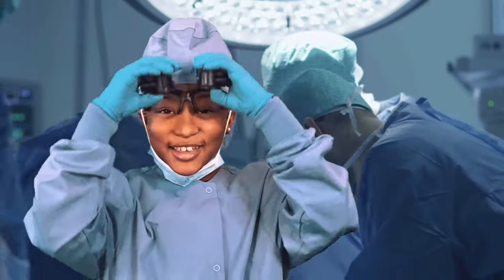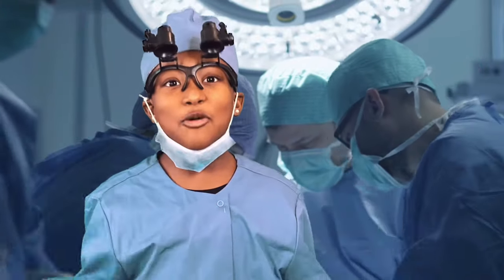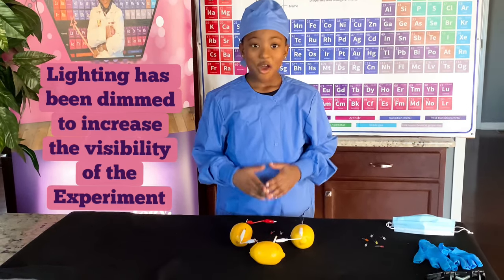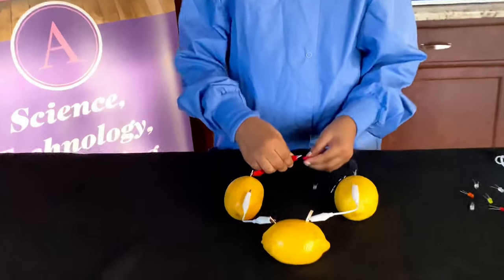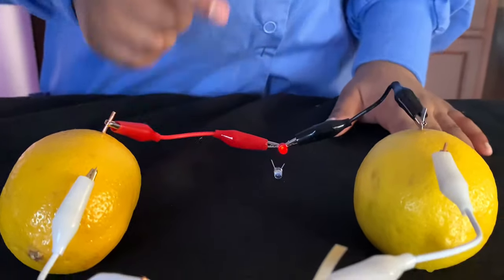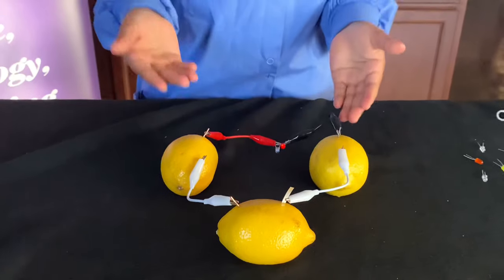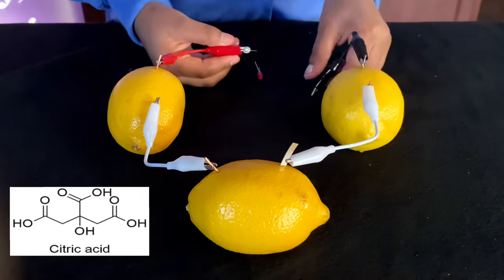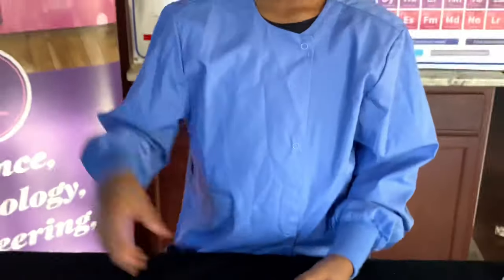Quick How To Make Lemon Electricity in 2021 | How to Make Electricity With a Lemon - Experiment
Quick How To Make Lemon Electricity in 2021. Easily make lemon electricity by using 2021 updates with Ava The S.T.E.M. Princess the CEO, GeniusEO of Team Genius Squad. She will use the following updates to increase the conductivity and brighten the light with only lemons:

1.  Use Shorter/Smaller Alligator Wires
2.  Use High Content/Pure Copper Wire
3. Use High Content/Pure Zinc Wire

0:00 Start
0:02 Items Needed
0:09 Surgery
0:28 Lemon Electricity Experiment

S.T.E.M. Principles Used: Chemistry

Easy DIY Science Experiments At Home with Ava the S.T.E.M. Princess. Ava The S.T.E.M. Princess is 8 years old and the creator, designer and GeniusEO of Team Genius Squad. She creates and designs quick & easy DIY science based experiments and encouraging apparel for all ages! These fun activities are part of her independent at-home learning which she begin after her challenges in school with reading. Now Ava is thriving and reading at grade level by incorporating research and writing activities in her daily activities then to producing each video. She shares these videos to inspire others to identify their inner genius and excel in their day-to-day learning. Each video includes the ingredients, any tools and also the applicable purchase links. Come learn and have fun with Ava and thank you for visiting her channel!

How to Make Electricity With a Lemon

Quick Guide - How to Make Electricity With a Lemon